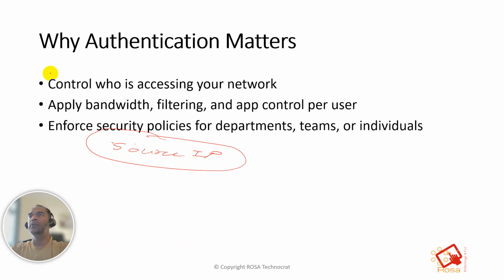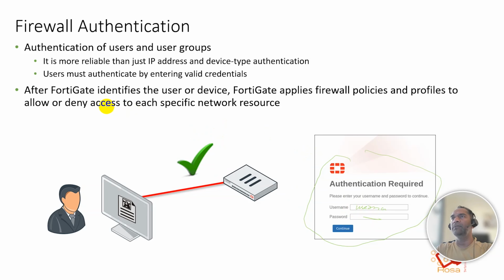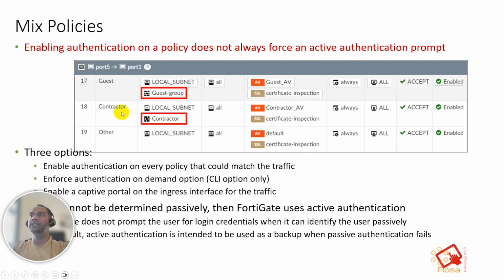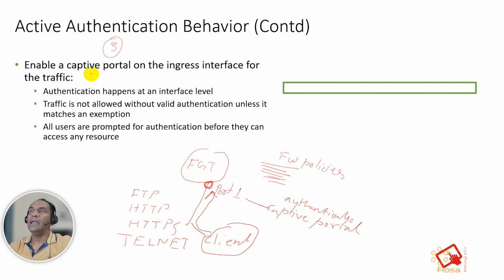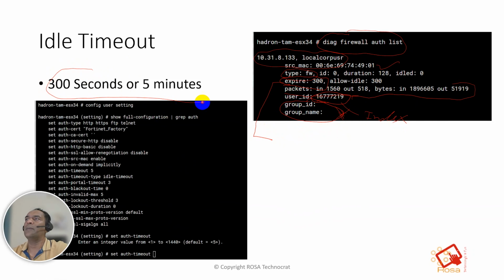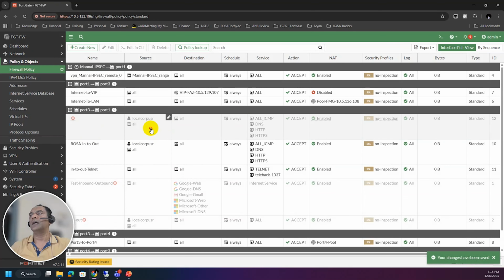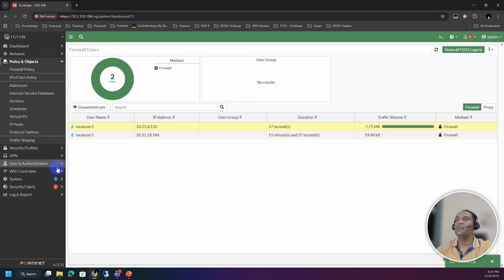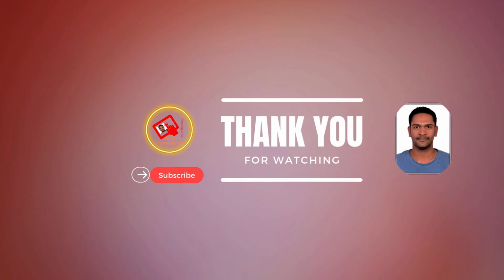How FortiGate User Authentication Works: Captive Portal + Firewall Policy | Step-by-Step Demo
🔐 FortiGate User Authentication & Captive Portal Configuration — Complete Step-by-Step Tutorial

In this video, we dive deep into FortiGate User Authentication, Captive Portal, and how FortiGate enforces user identity inside Firewall Policies.
If you want to control who can access the internet, apply user-based restrictions, or integrate FortiGate with LDAP / Active Directory, this video is for you.

✔ Active authentication
✔ Passive authentication
✔ What is FortiGate user authentication
✔ How captive portal authentication works
✔ Local users, LDAP, RADIUS & FSSO overview
✔ How to enforce authentication in firewall policies

⏱️ Chapters (Recommended)

00:00 Intro
01:20 What is FortiGate User Authentication
02:59 Types of Authentication
11:44 Firewall Policy - Service
23:29 Live Demo / LAB